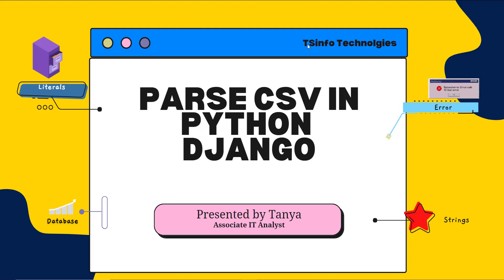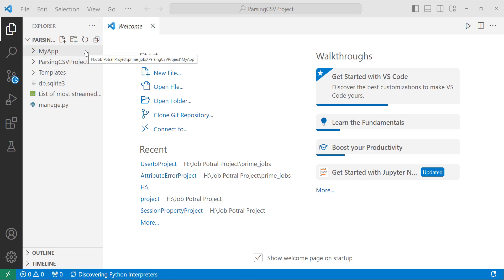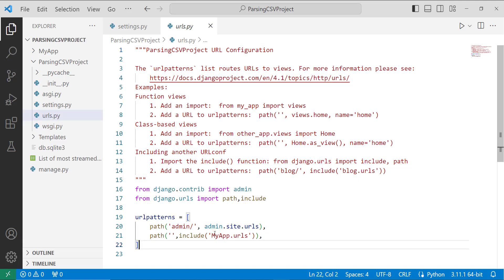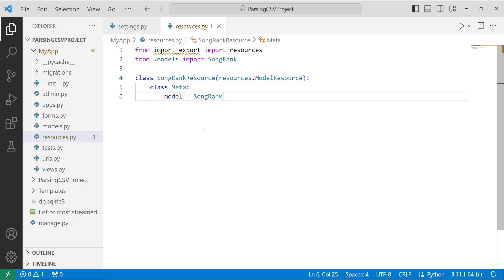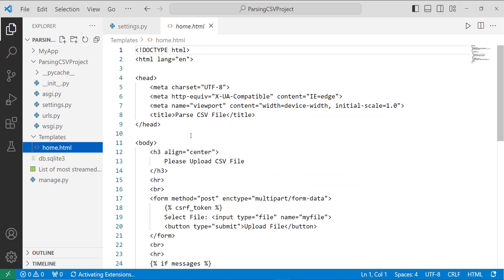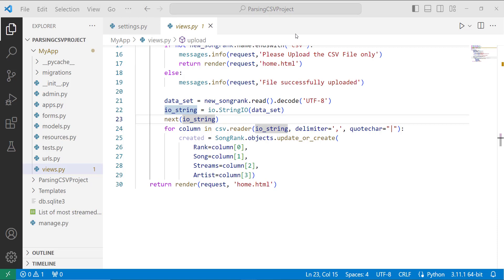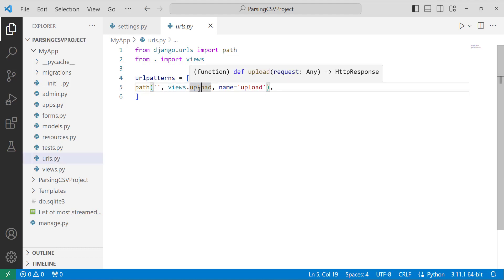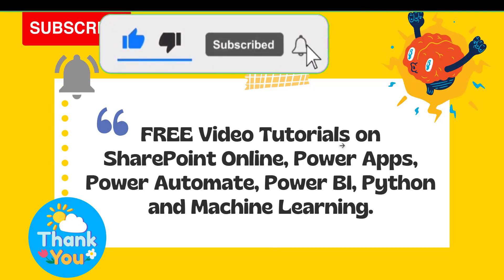Django Import CSV into Model | How to import CSV file into Database using Django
In this Django tutorial, I have explained how to import CSV file into Database using Django. I have also shown the Django project step-by-step for importing CSV data in Django Model. In addition, I have explained the django-import-export library with its implementation.
Get the complete course code How to Parse CSV in Python Django